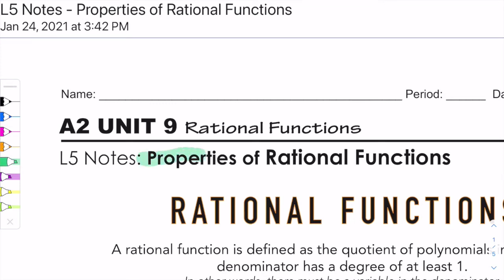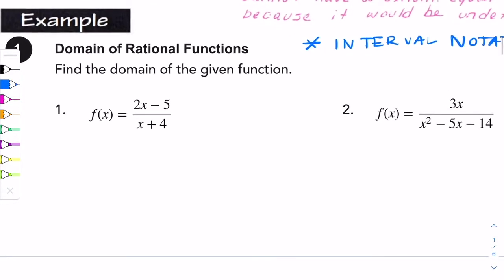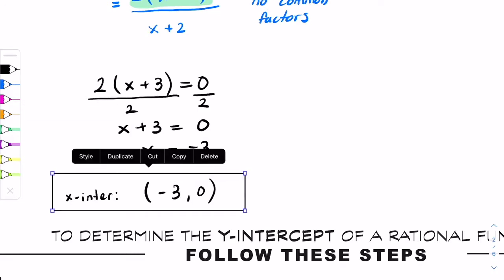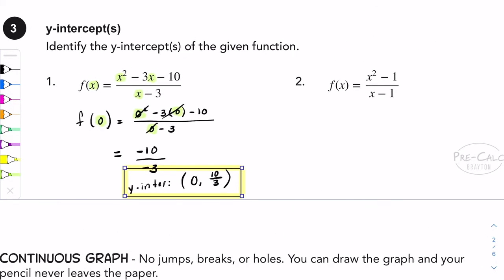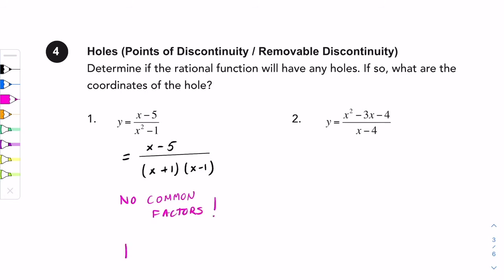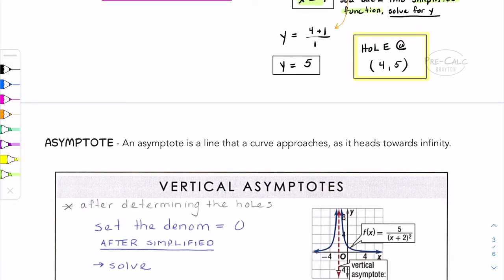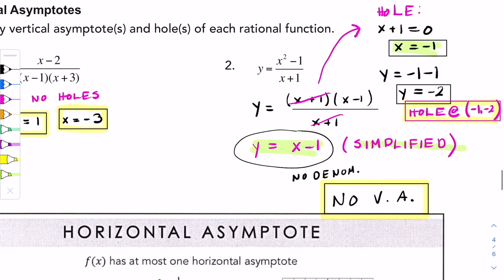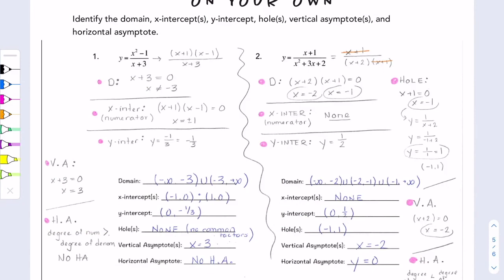A2 U9 L5 NOTES